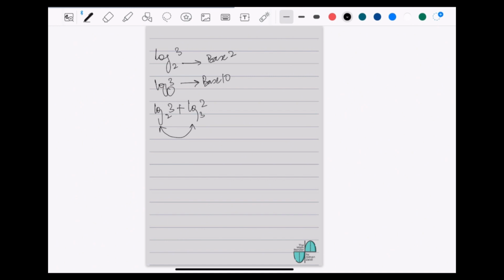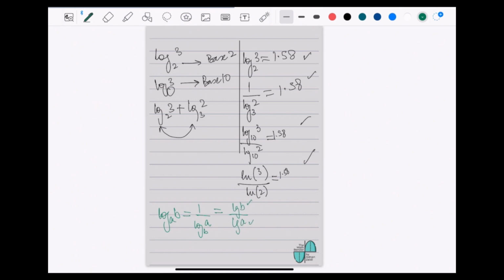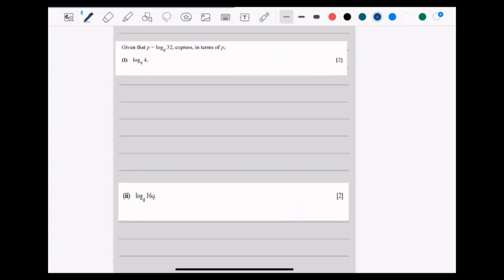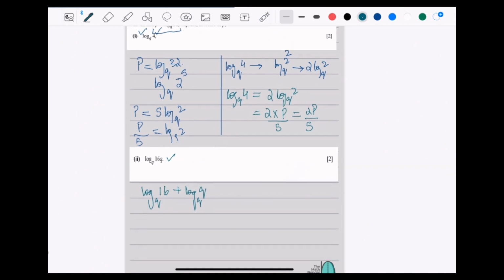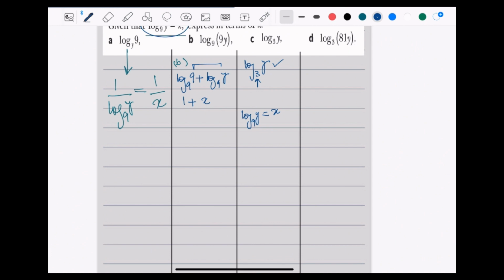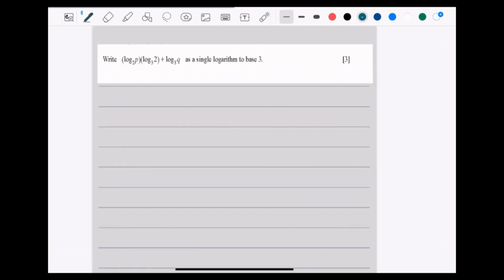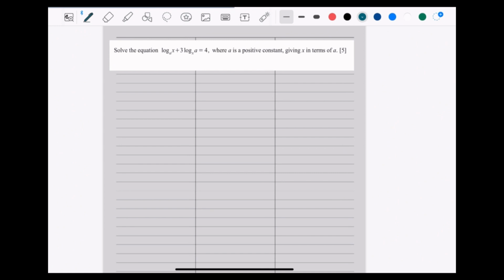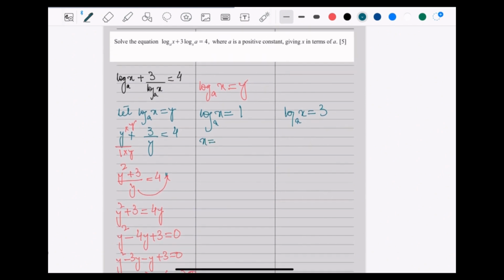Logarithms - 3: Change of Base Law | IGCSE O level Additional Mathematics A level Edexcel CBSE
This video covers Change of Base Law of Logarithms